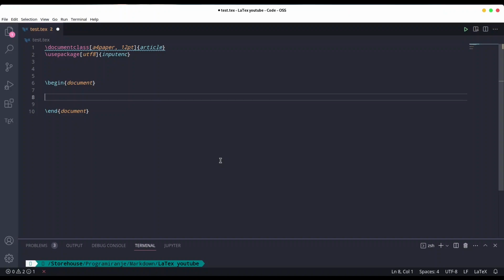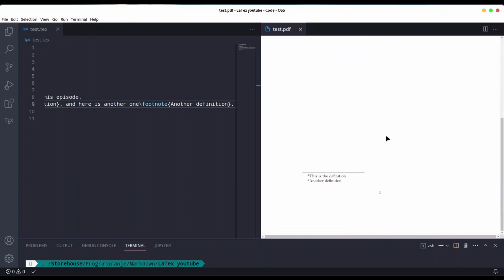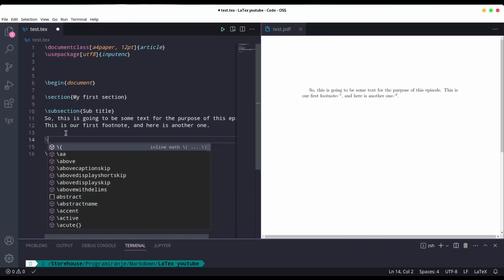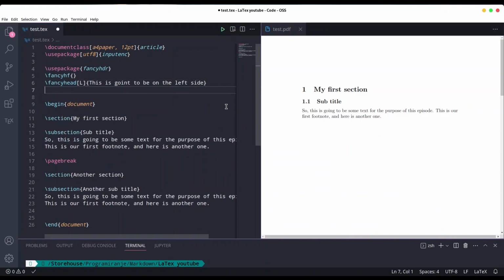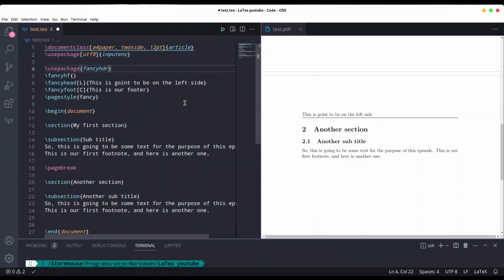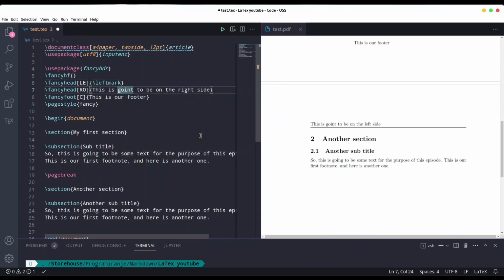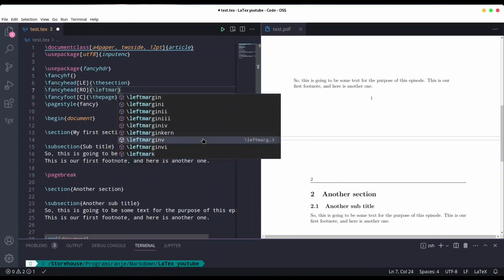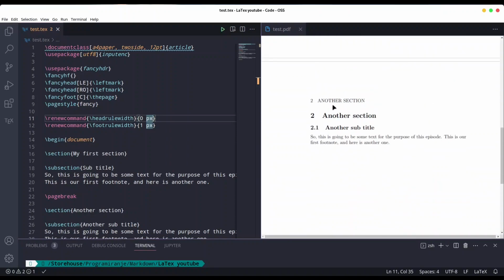Latex Playlist - Footnote, header and footer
In this episode of Latex Playlist, we are going to discuss header and footer.